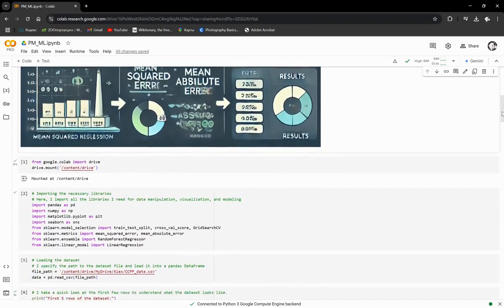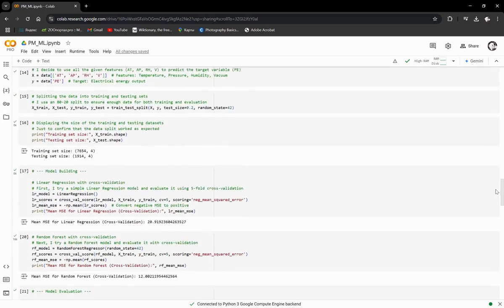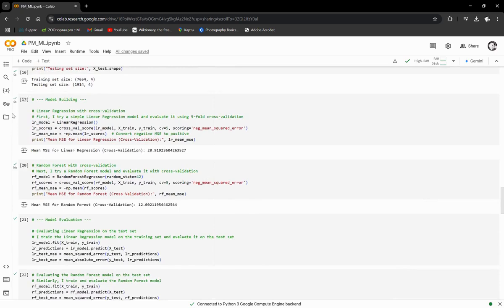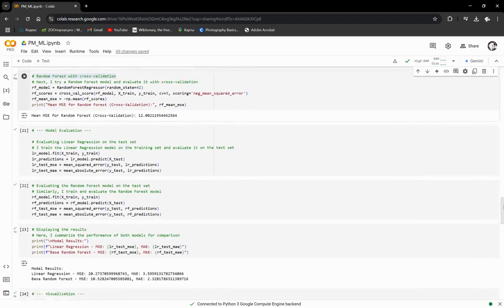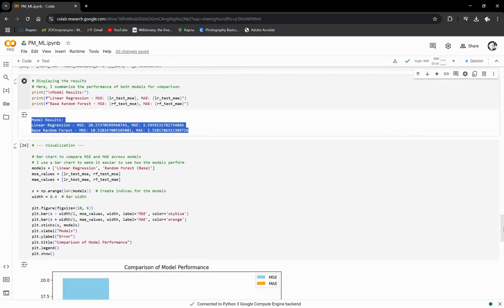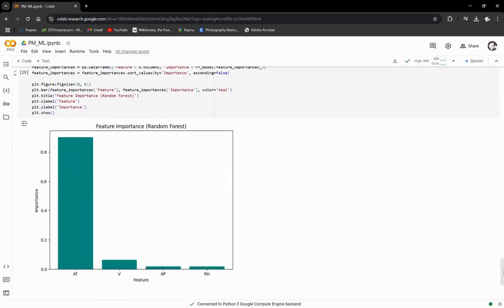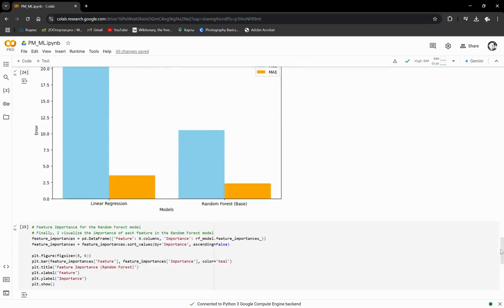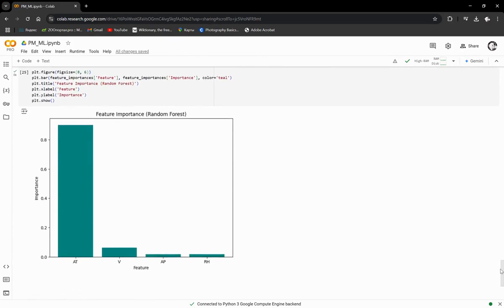PM ML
Aleksei Chirikov. Final project to Machine Learning Foundations for Product Managers Course.